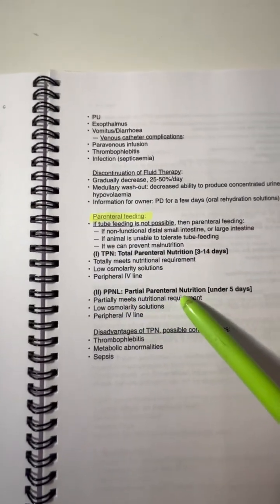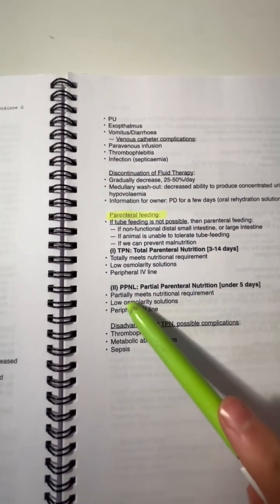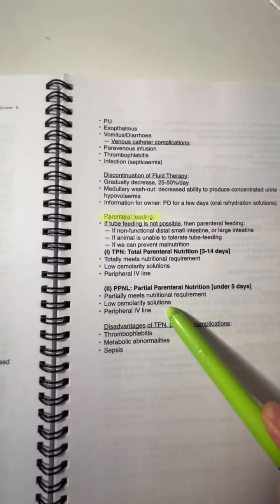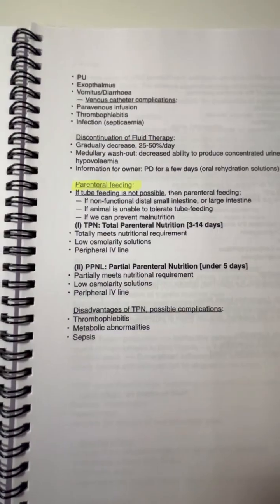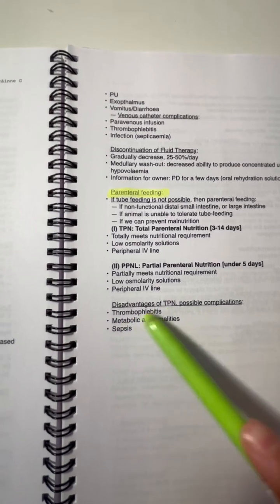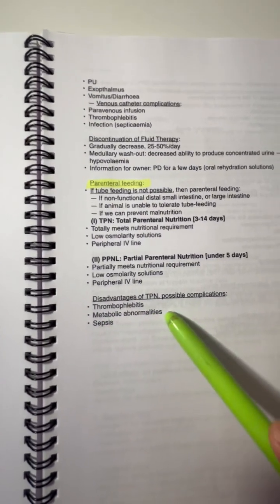SAM4: CardioPulmonary Resuscitation. Basics of Fluid Therapy and Parental Feeding